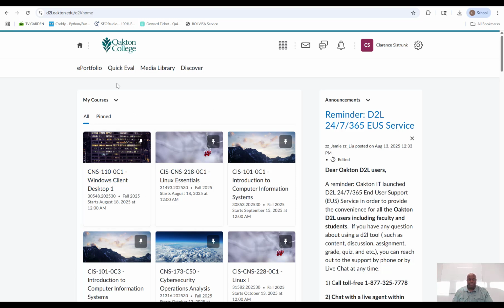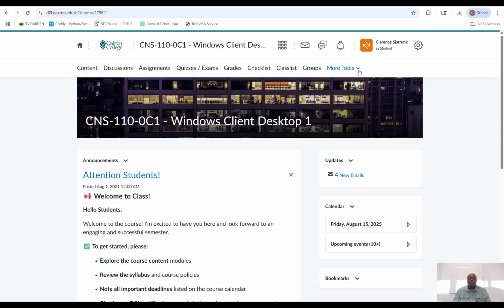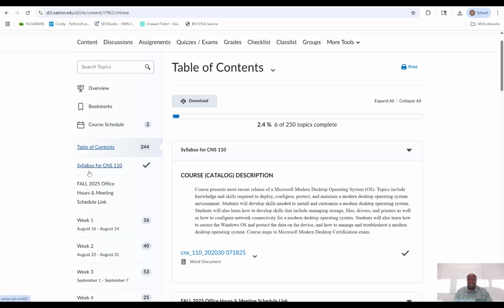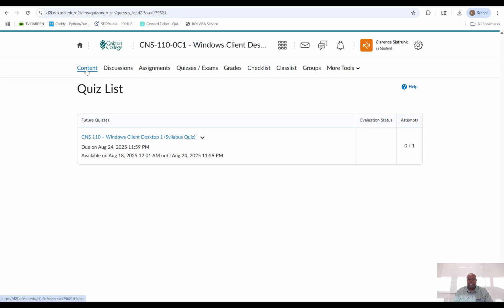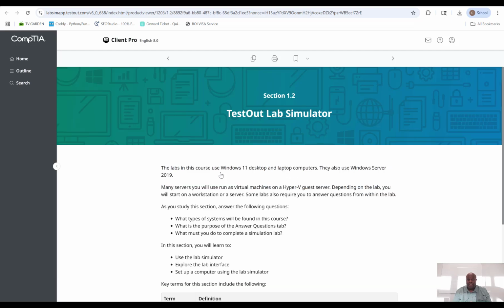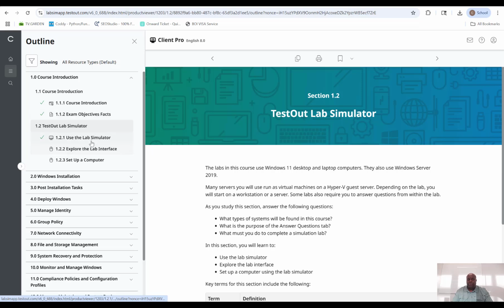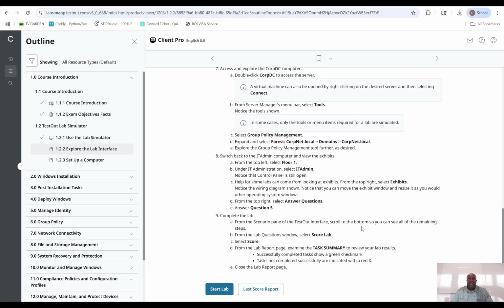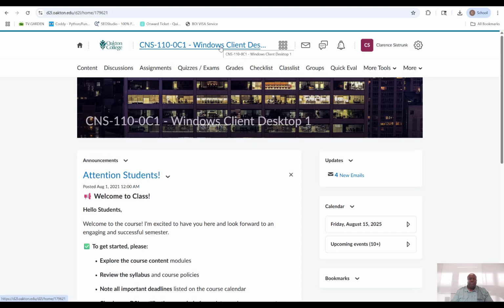Windows Client Desktop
Course presents most recent release of a Microsoft Modern Desktop Operating System (OS). Topics include knowledge and skills required to deploy, configure, protect, and maintain a modern desktop operating system environment. Students will develop skills needed to install and customize a modern desktop operating system. Students will also learn how to develop skills that include managing storage, files, drivers, and printers as well as how to configure network connectivity for a modern desktop operating system. Students will also learn how to secure the Windows OS and protect the data on the device, and how to manage and troubleshoot a modern desktop operating system. Course maps to Microsoft Modern Desktop Certification exam.